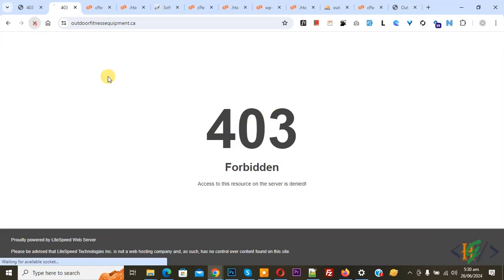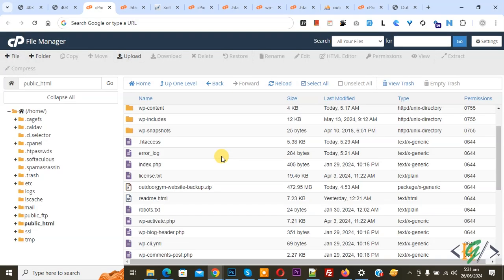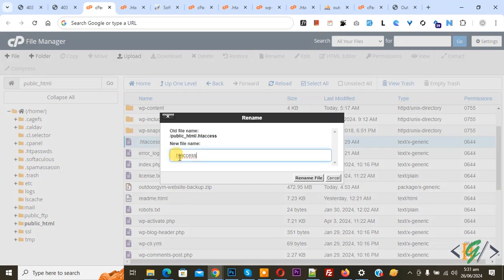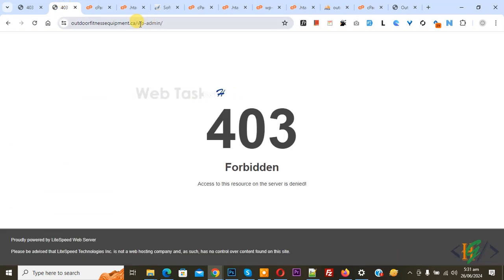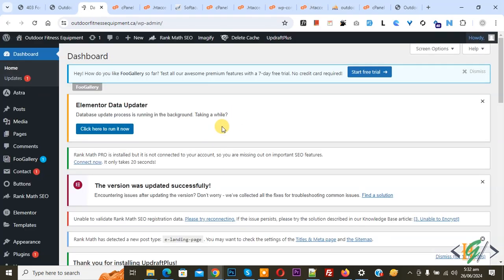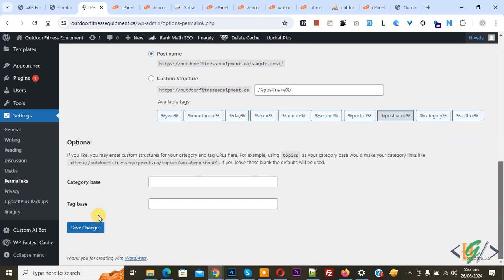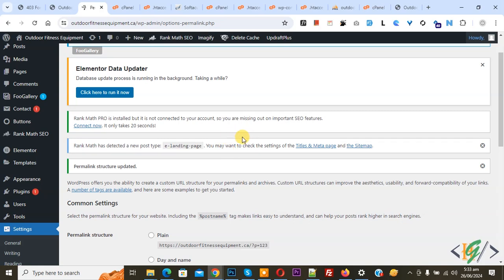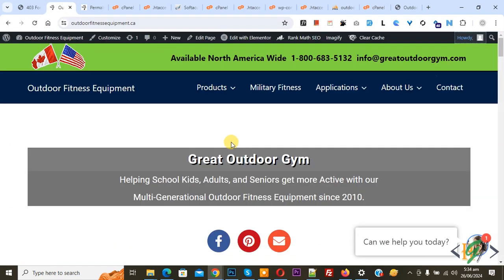How to Fix 403 Forbidden Access to this Resource on the Server is Denied Error WordPress | Htaccess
In this wordpress tutorial for beginners you will learn how to fix 403 forbidden error in website. On wordpress website you see error " 403 forbidden access to this resource on the server is denied! so you can fix this by delete / renaming .htaccess file then your website will work again and after that go to admin panel permalink setting and click on save button again to generate new htaccess file automatically.